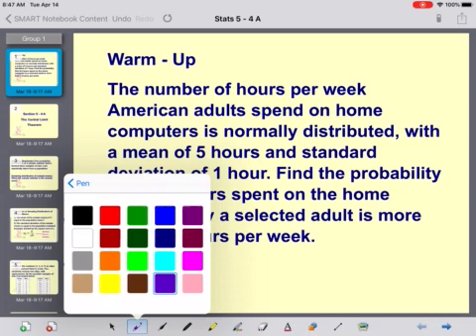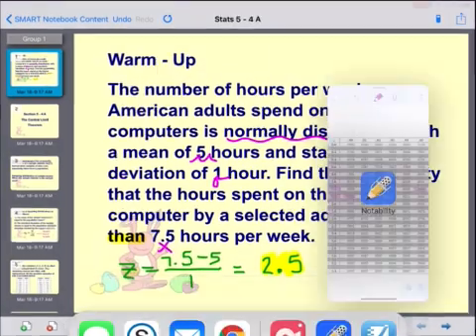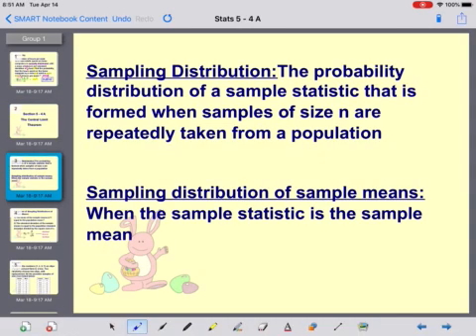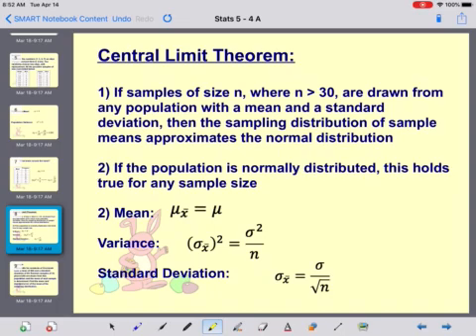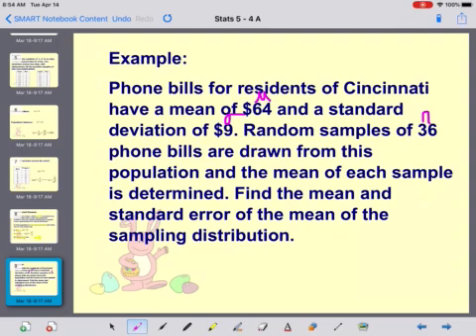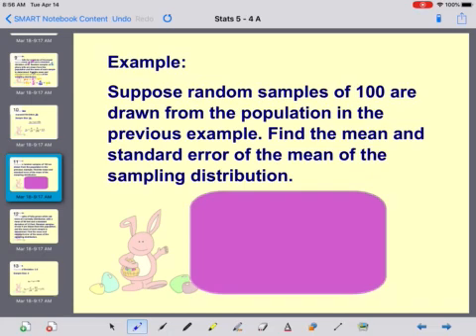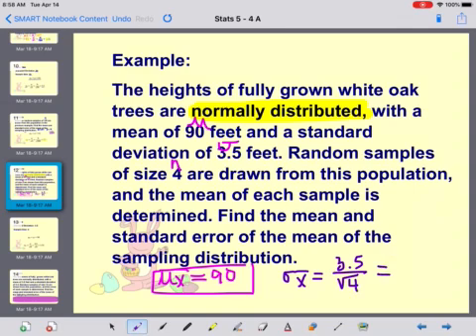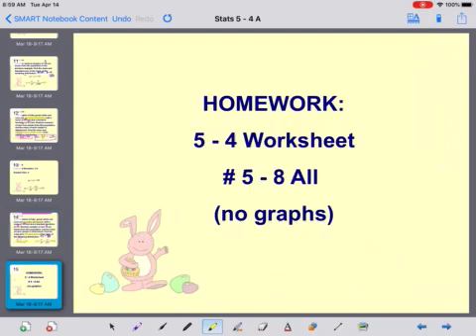Stats Section 5.4 A